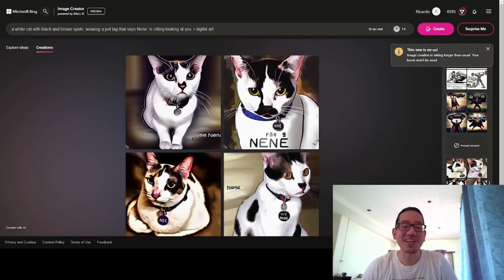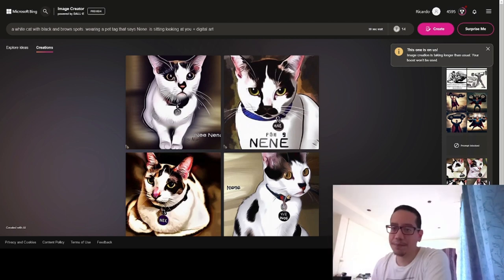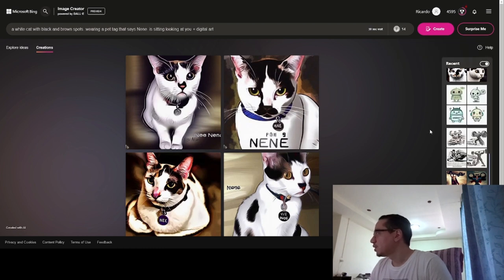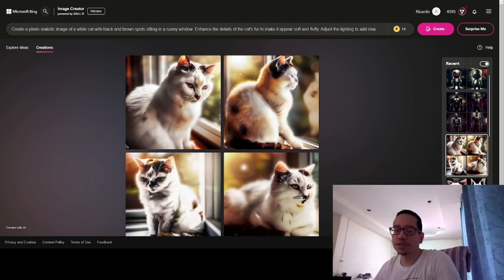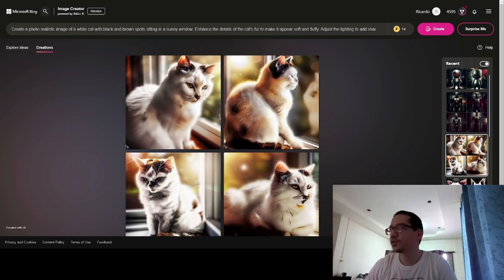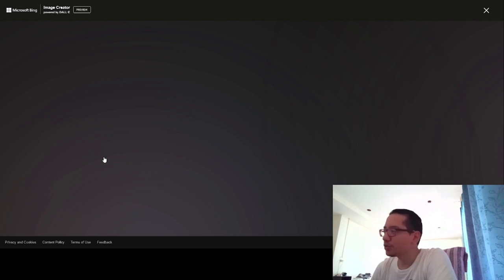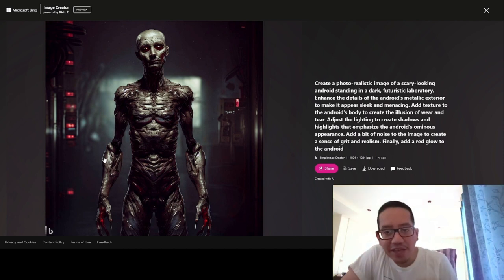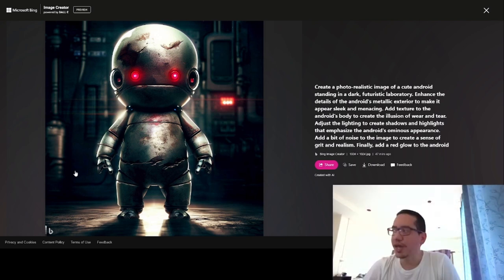How to Create Stunning Images in Minutes with Bing Image Creator's Prompts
Are you tired of spending hours designing images for your projects? Look no further than Bing Image Creator's efficient prompts! In this video, we'll show you how to use Bing Image Creator's smart prompts to create stunning images in just a few minutes. With Bing Image Creator's innovative technology, you'll be able to unlock your creativity and design beautiful images effortlessly.